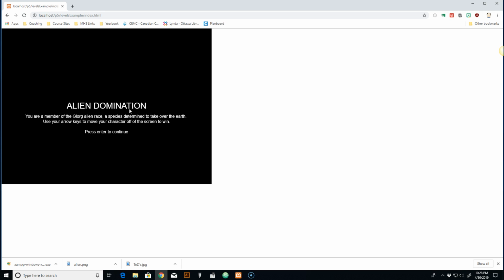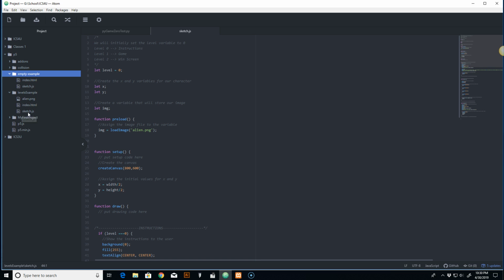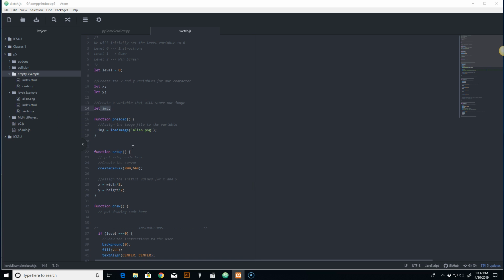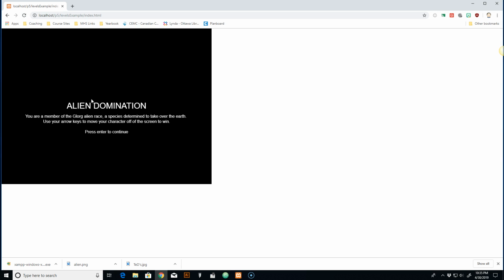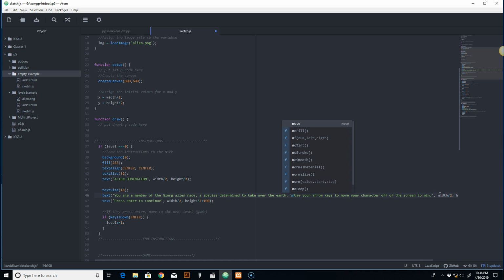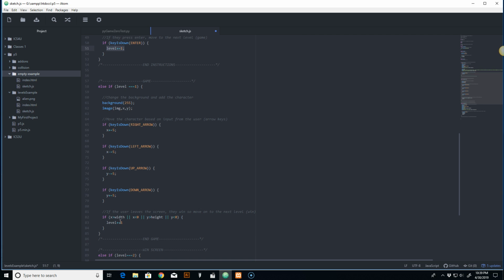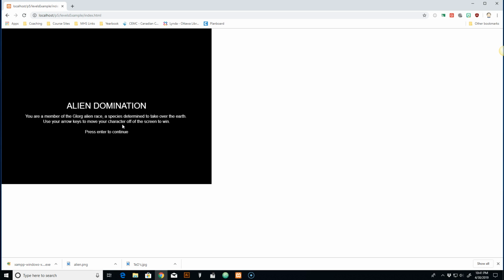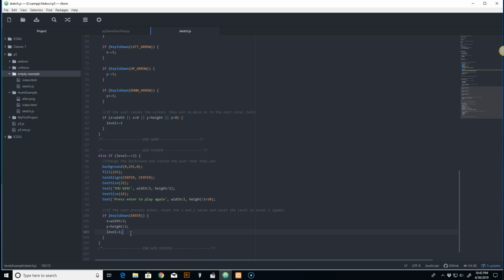p5 - Working With Levels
This video will help viewers understand how to use levels in p5.